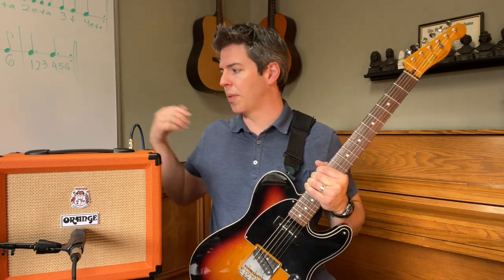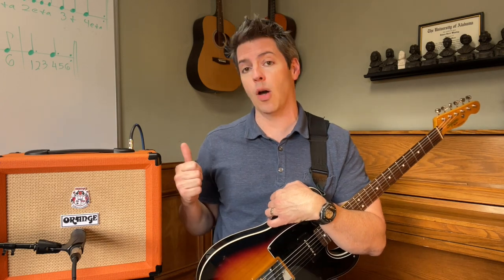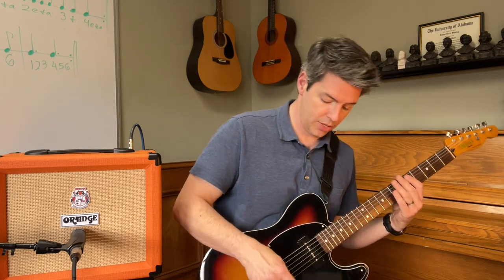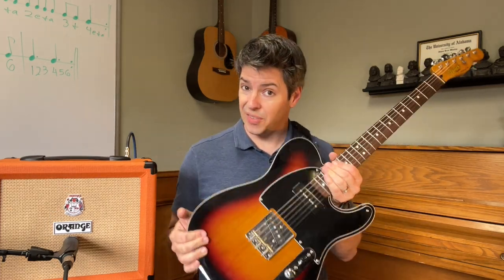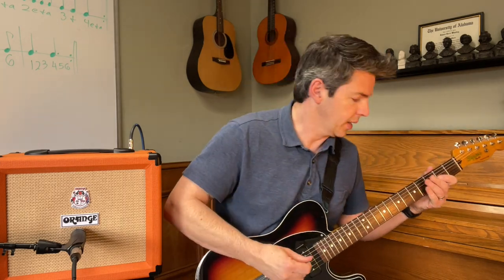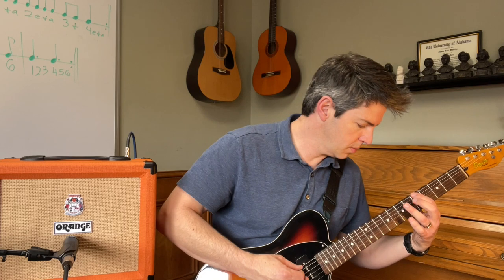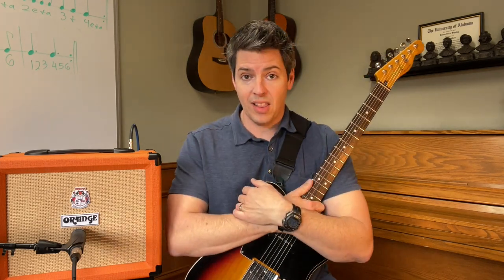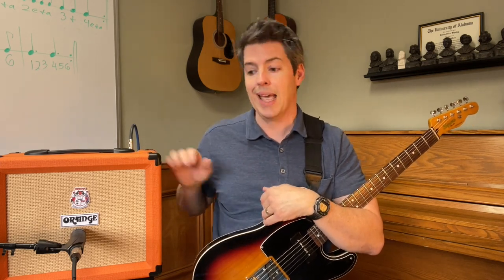Is The Orange Crush 20 Clean Sound Any Good? (DEMO)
Is The Orange Crush 20 Clean Sound Any Good? I will DEMO the clean channel to help you answer this question! (FULL DISCLOSURE: I have NO endorsement deals with Orange!)
Sign up for my FREE NEWSLETTER for exclusive videos about many great amps

The Orange Crush 20 has two channels: Clean and Dirty, which can be footswitch controlled (footswitch not included). This 20 watt amp boasts a custom 8″ Voice of the World speaker and has 3 EQ controls (Treble, Middle, and Bass). The headphone output on the Crush 20 has a cabinet simulator feature (or CabSim) that emulates a 4x12 Orange Cab.

Topics Discussed: Orange Crush 20, Orange Crush 20 Clean Sound, Orange Crush 20 Demo, Orange Crush 20 amp, Orange Crush 20 Clean Tone.